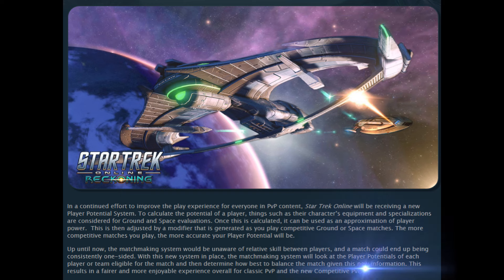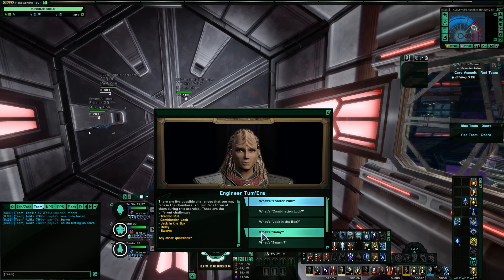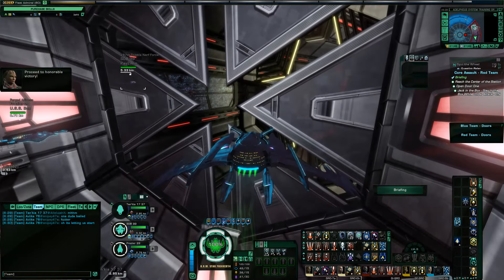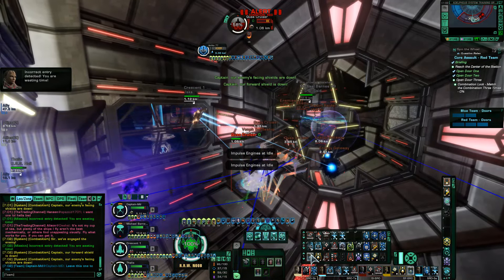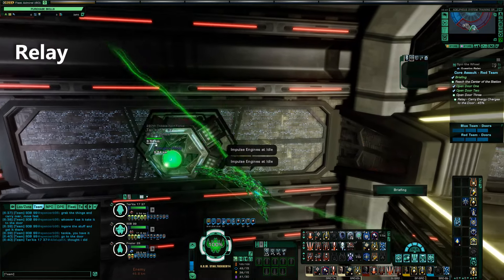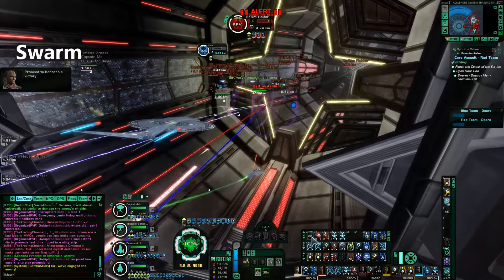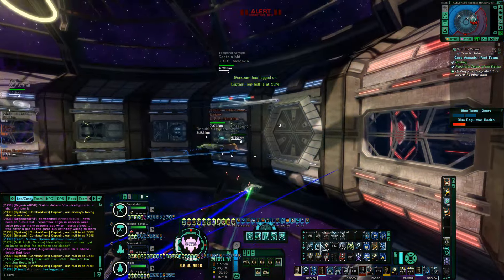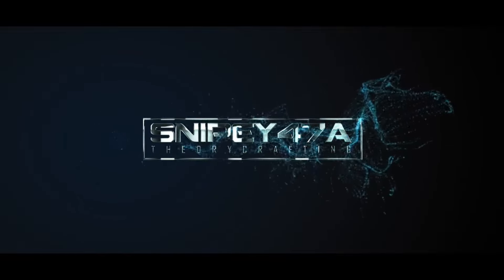Core Assault | Competitive PVE | Star Trek Online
Hi All,

This week Cryptic announced the new Player Potential System and in that article they mentioned something called COMPETITIVE PVE.

Well, the first example of this new type of PVE hit the Tribble test server today and it is absolutely fantastic!

Here are all the details!